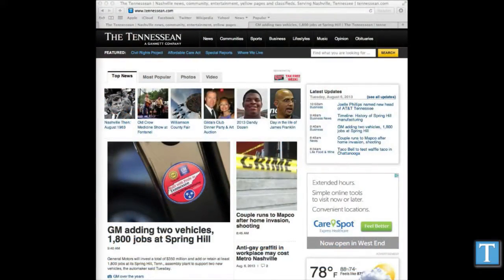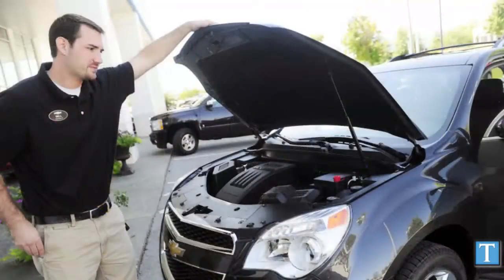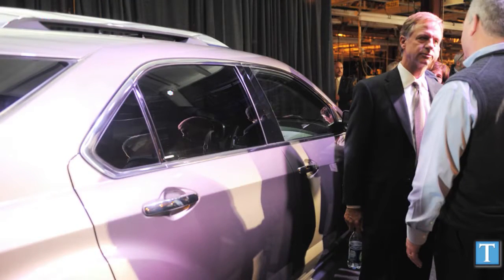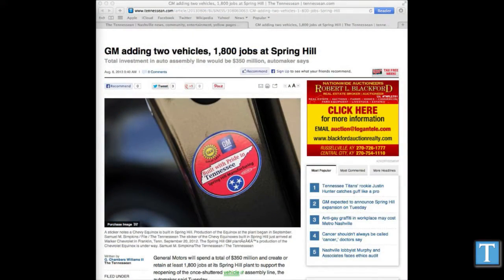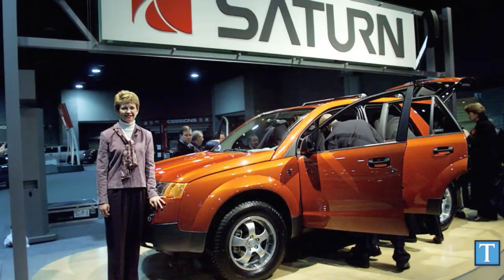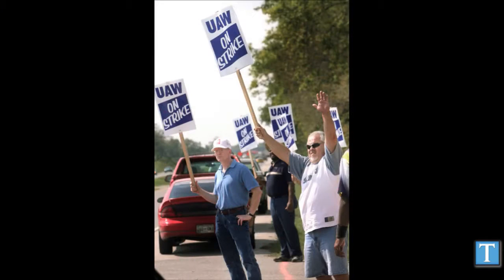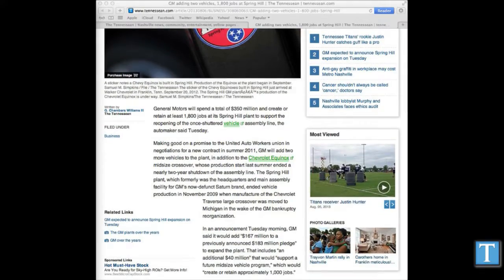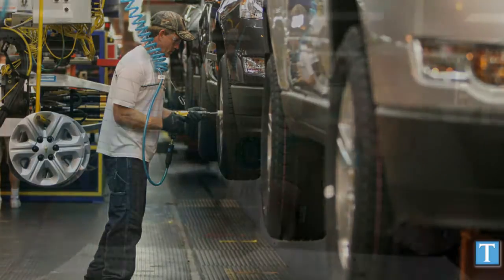Behind the Headline: GM expands production in Spring Hill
Behind the Headline: Tennessean business editor Lance Williams discusses GM's decision to expand production at its Spring Hill plant with automotive writer G. Chambers Williams III.